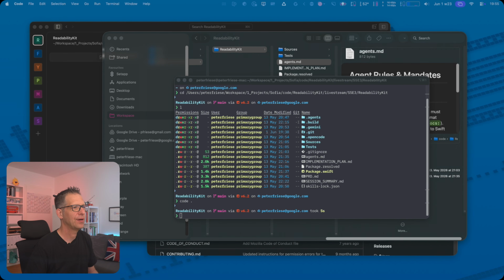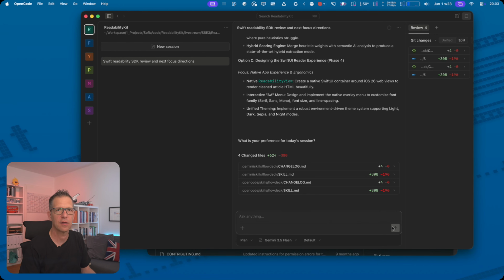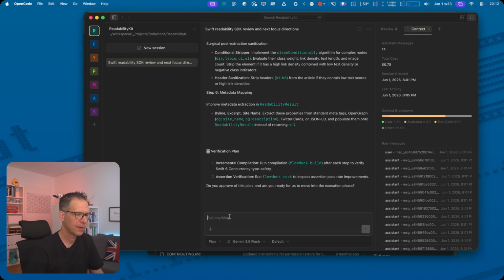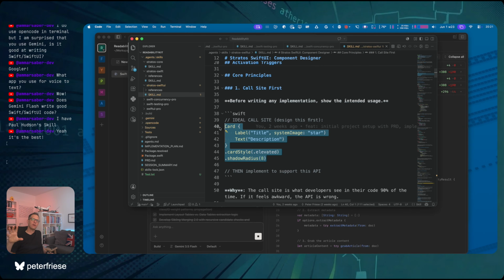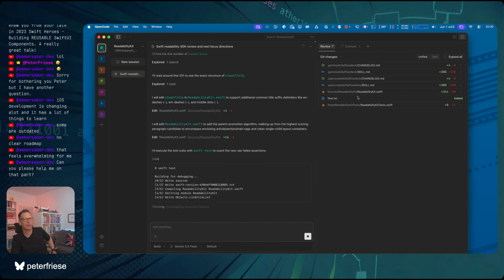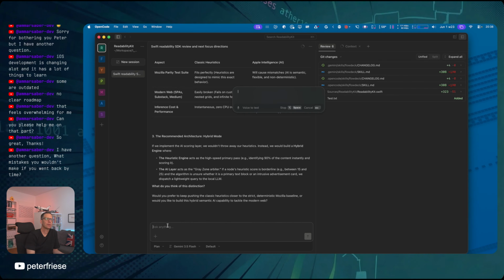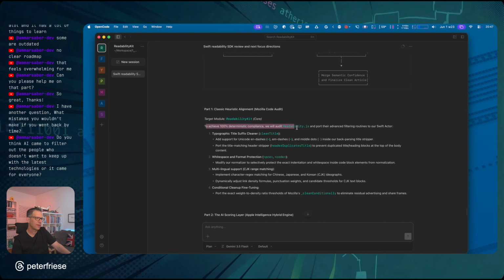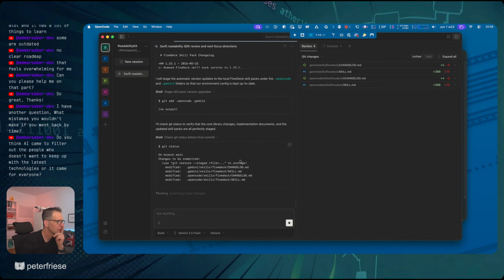Agentic coding a Swift SDK, Part 2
Let's build a readability SDK using agentic coding!